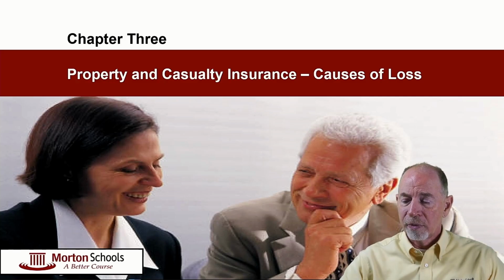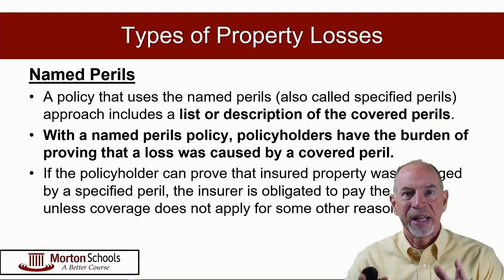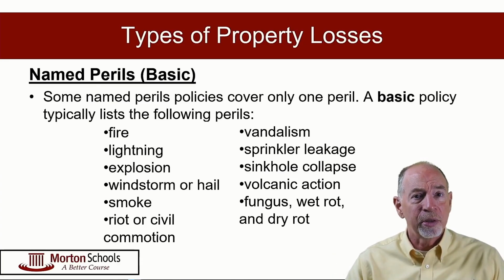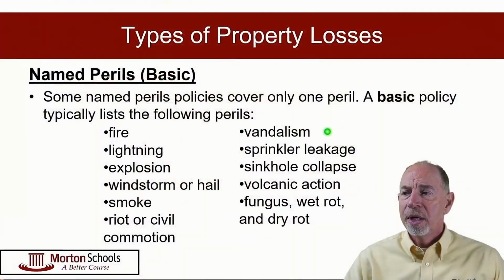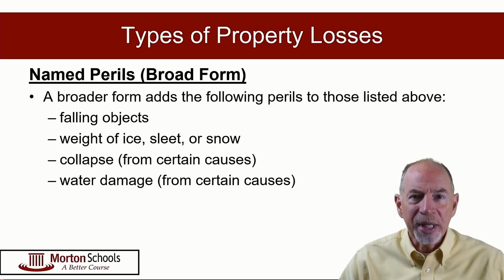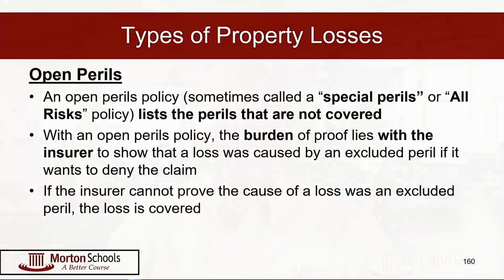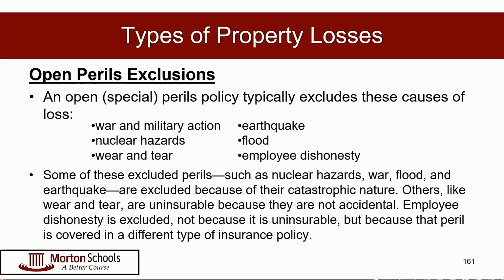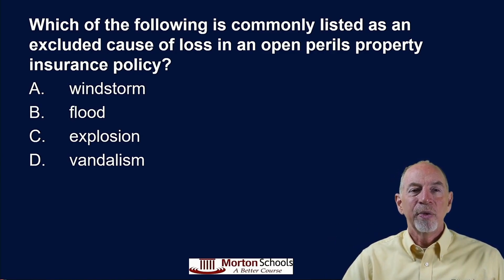How To Get Your Insurance License: Cause of Loss Forms - Named Perils and Open Perils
Are you studying for your insurance license. This video explains the concepts of Cause of Loss Forms: Named Perils and Open Perils as well as Proximate Cause. These concepts apply to  Property and Casualty insurance licensing. Understanding these concepts could help you pass your state insurance licensing test so you can sell insurance. This will help you get your license!

00:00 Intro
01:49 Proximate Cause of Loss
03:08 Named Perils
04:05 Named Basic Perils
07:00 Named Broad Perils
08:59 Open Perils
11:30 Practice Question
12:56 Wrap Up and Thank You